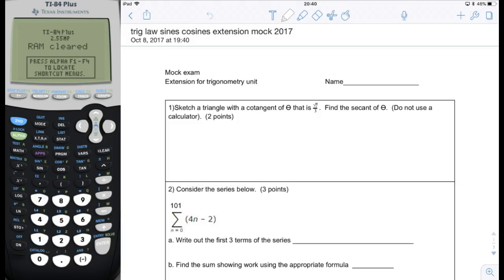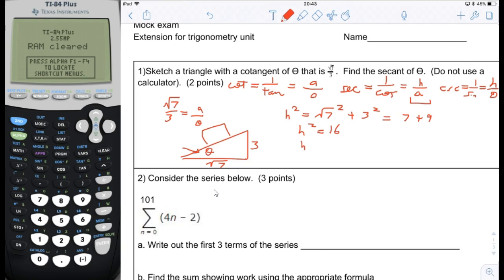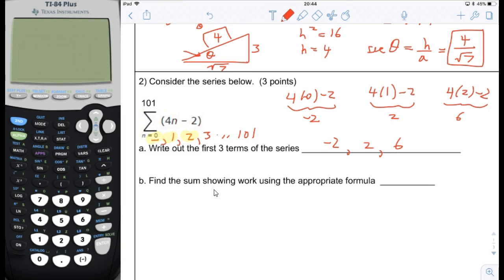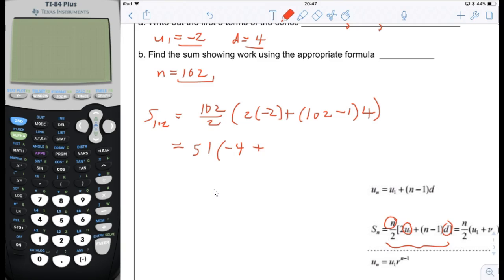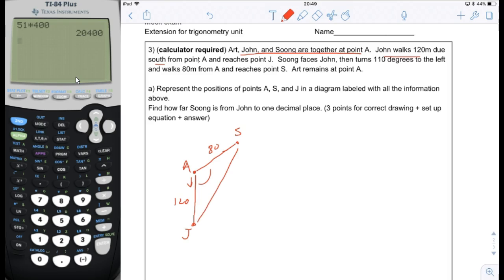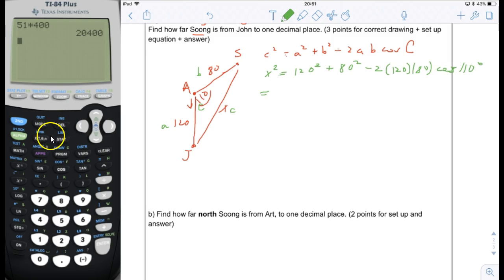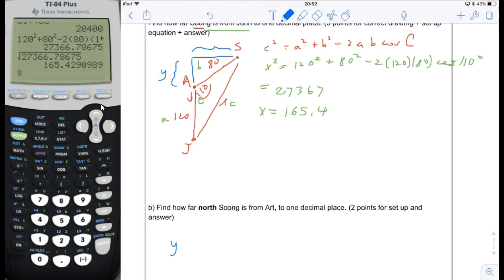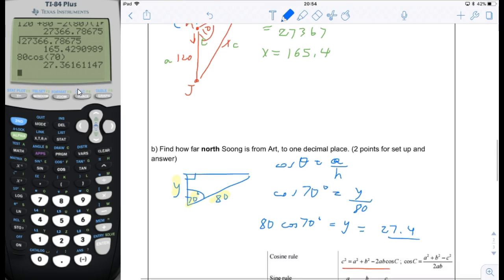math10 mock ext trig solutions